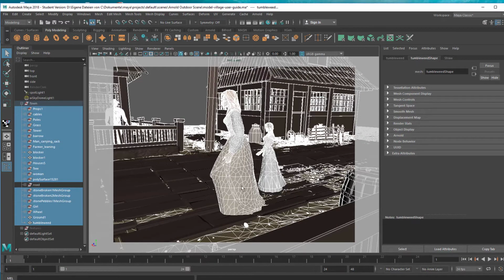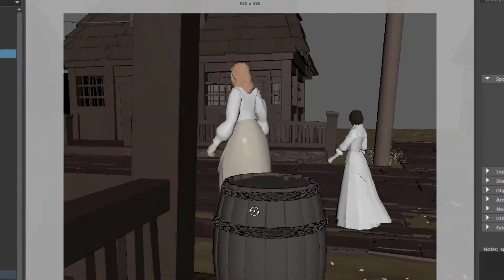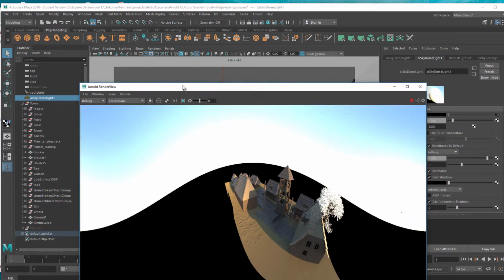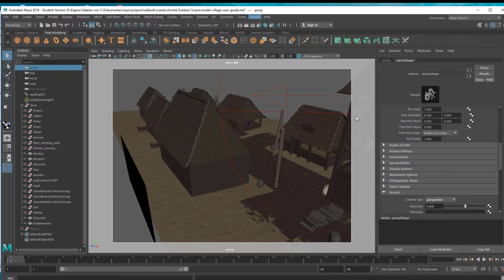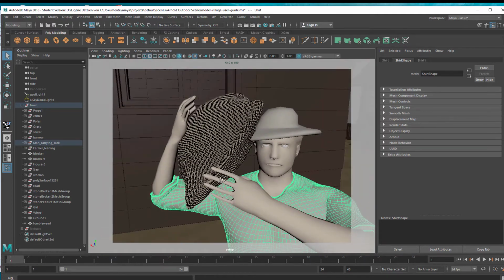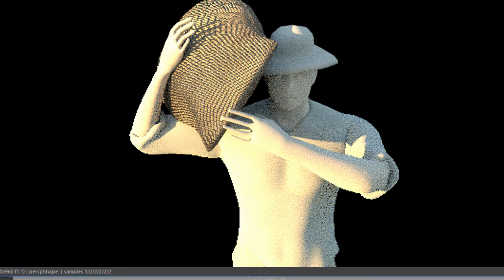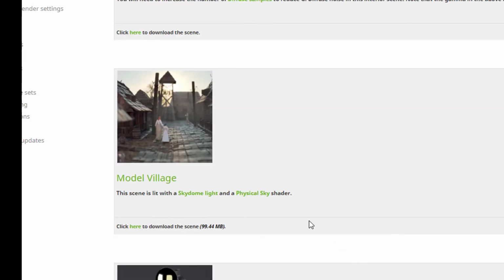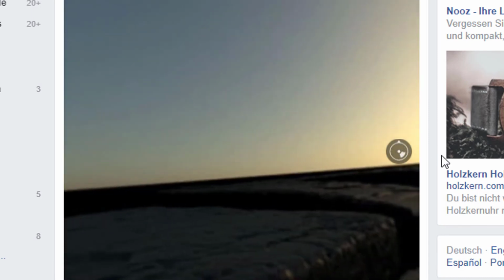Maya – A Complex Arnold Learning Scene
A few years back scenes like the ones Solid Angle provides for free would have cost lots of manhours work or hundreds of Euros:

I downloaded, unpacked and loaded one of the scenes into Maya, checked out its lights (only two!) and the odd 360° rendering of the Perspective Camera (which I uploaded to facebook for interactive navigation).

You can isolate certain objects in the scene and let your creativity take off from there. Of course, all props are for learning purposes only.